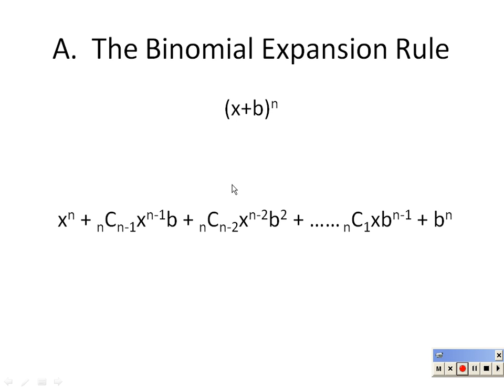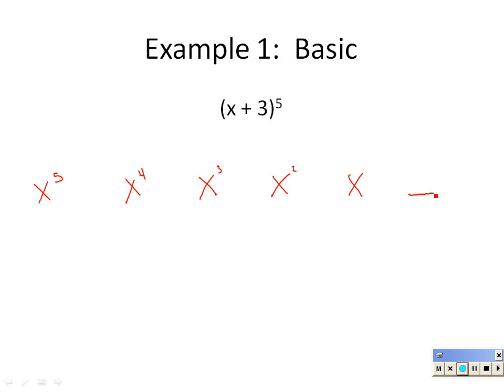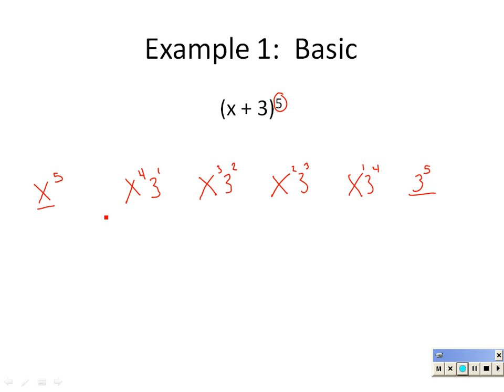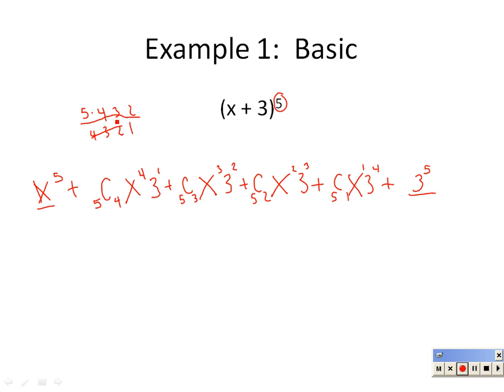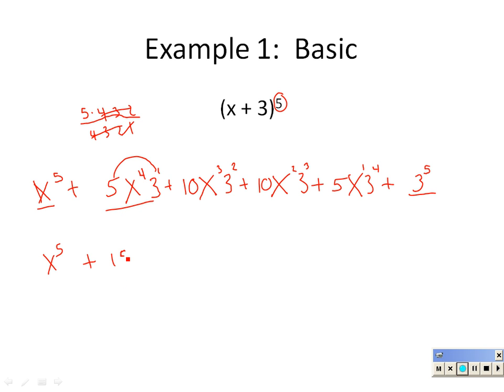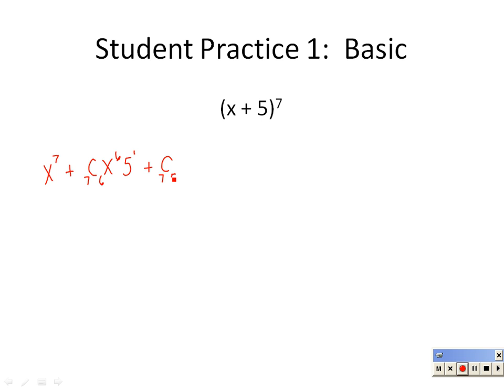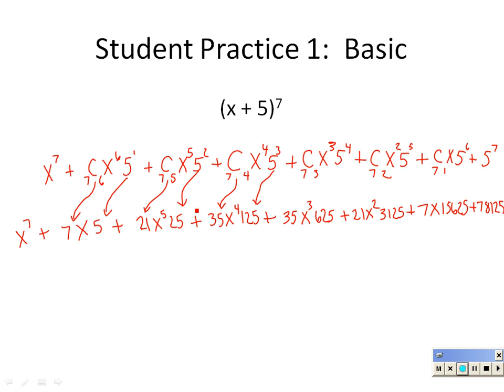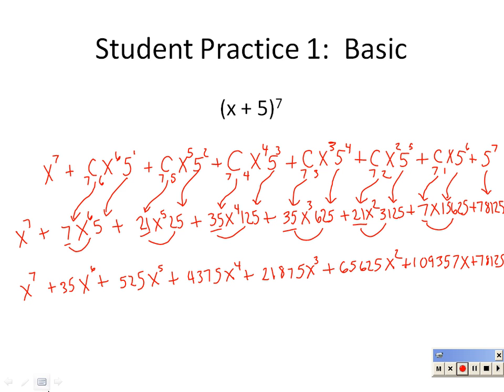Alg 2 LN 101 Binomial Expansions Part 1